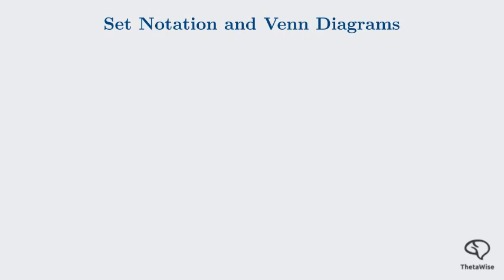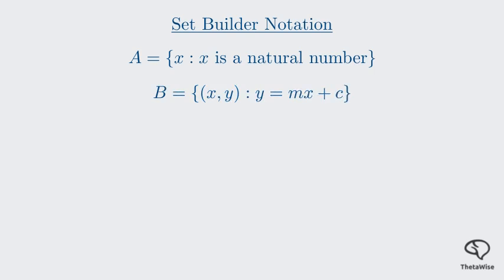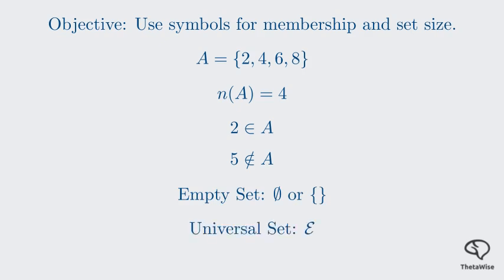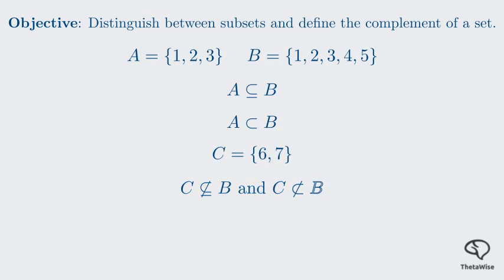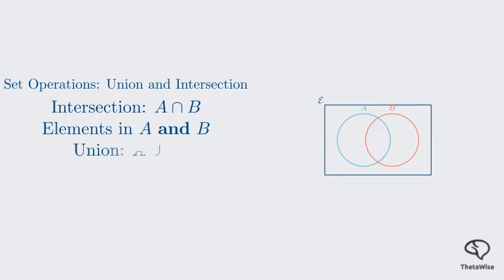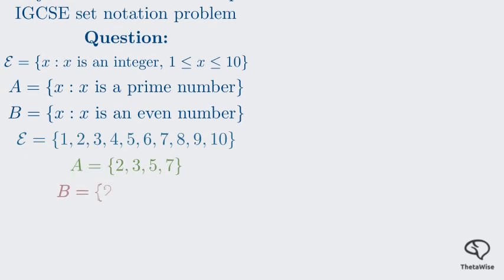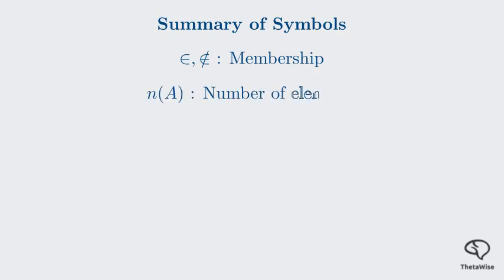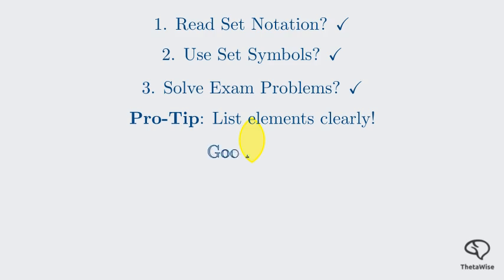Upper and lower bounds